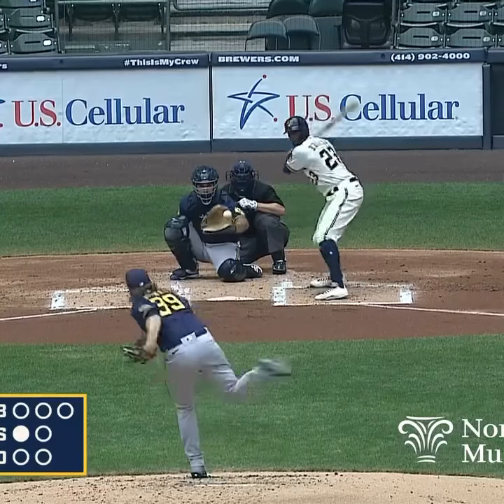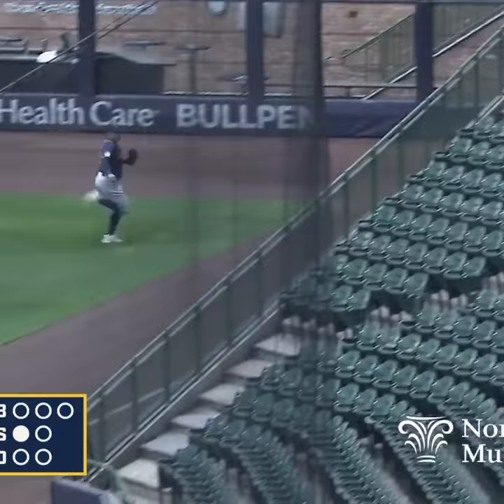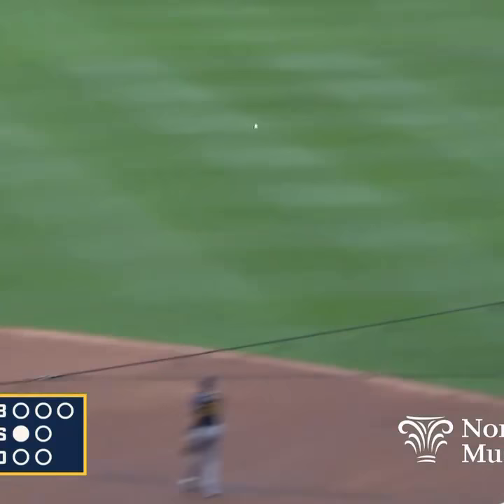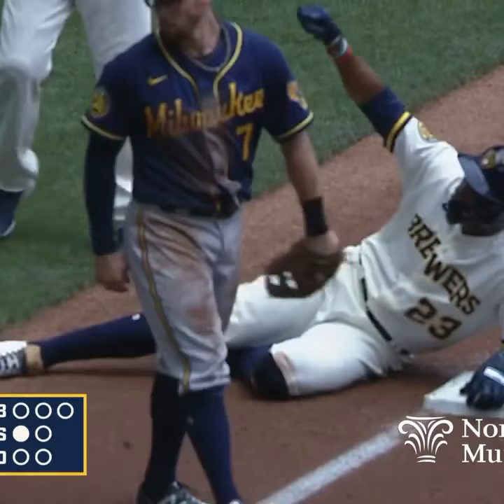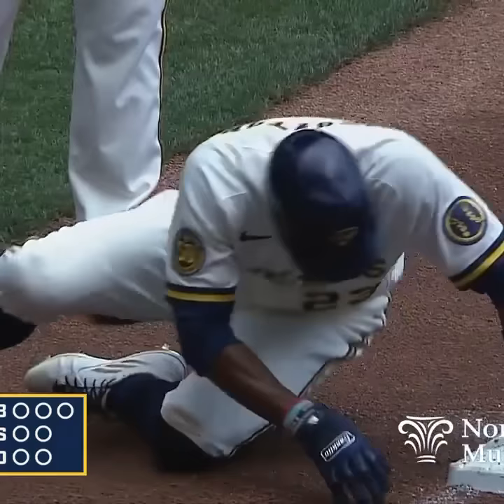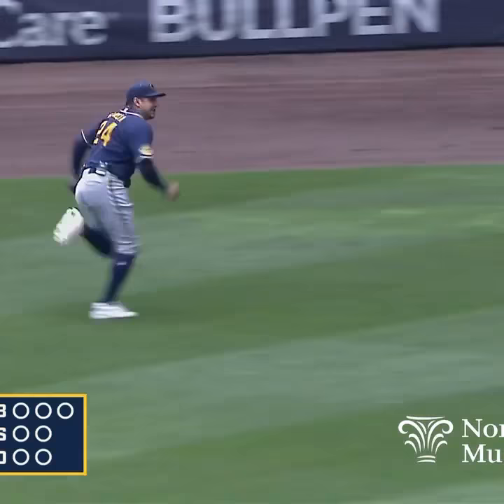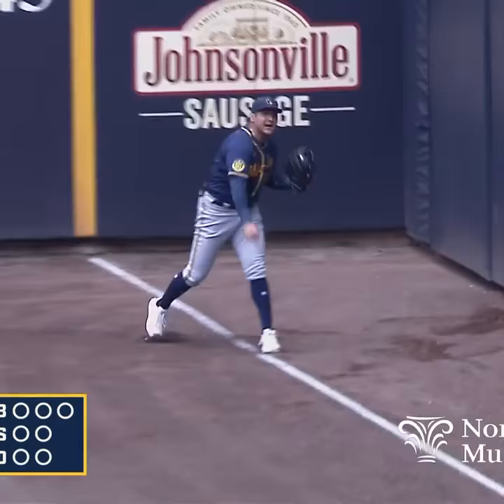Brewers Keon Broxton Has The Speed The Brewers Need